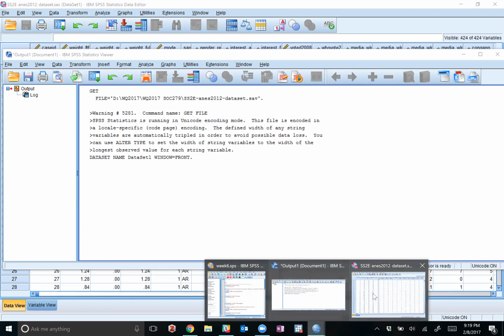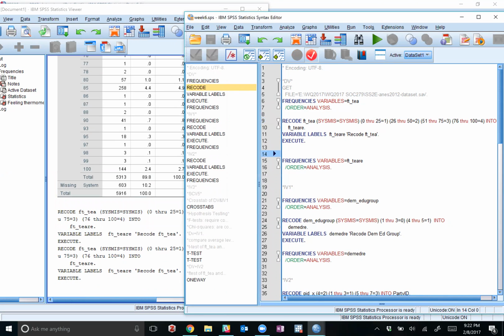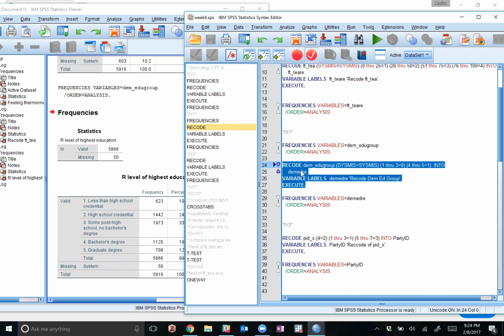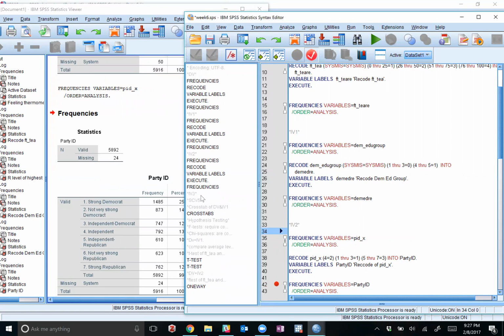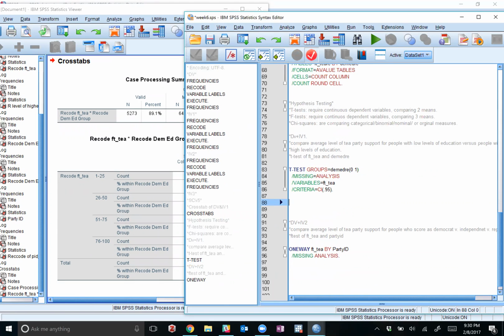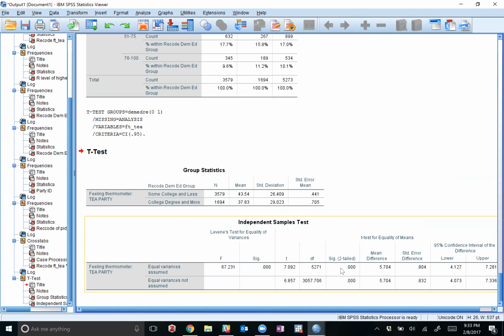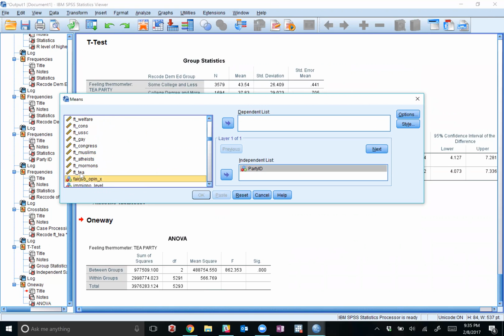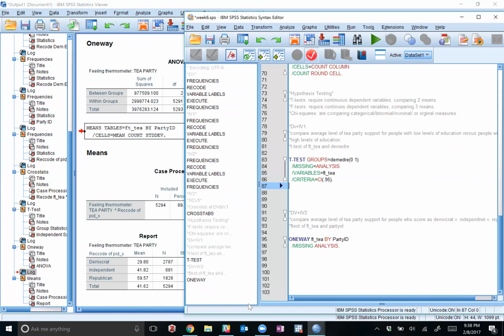SOC279: Prelab Week 6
In this video, I show how to do hypothesis testing (t-test and f-test) with SPSS.